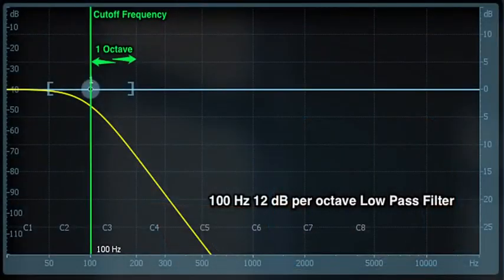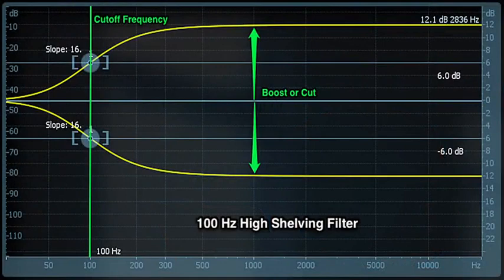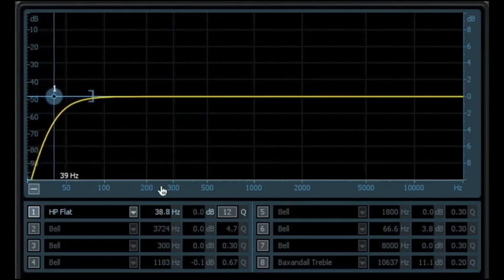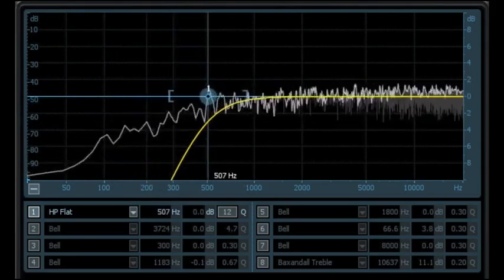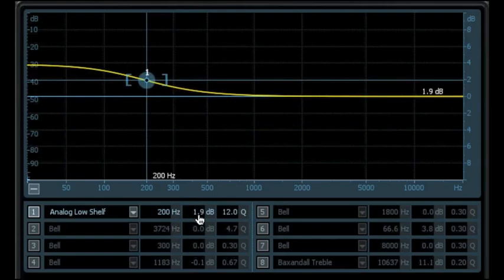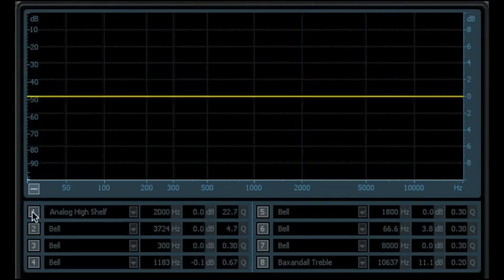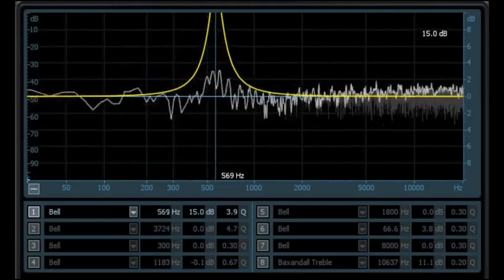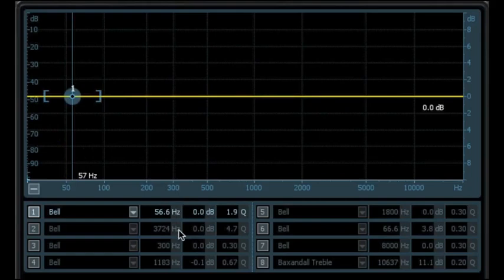5 5 Filters Overview 12 32